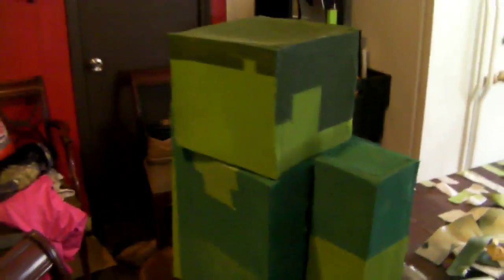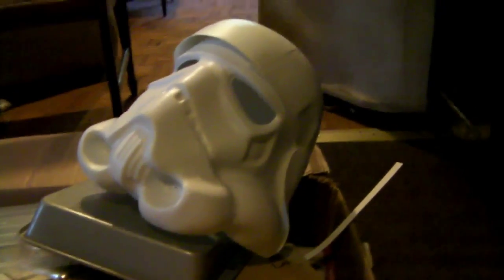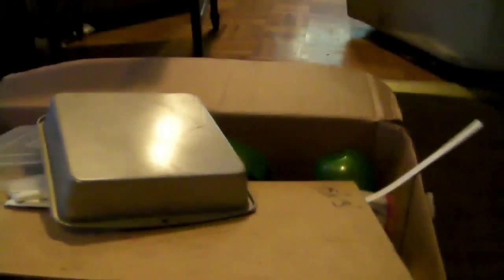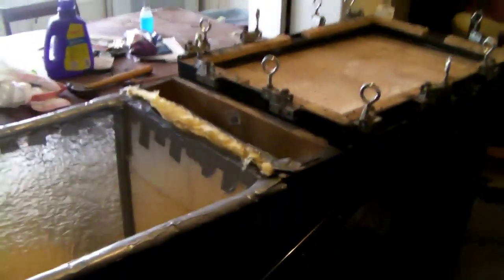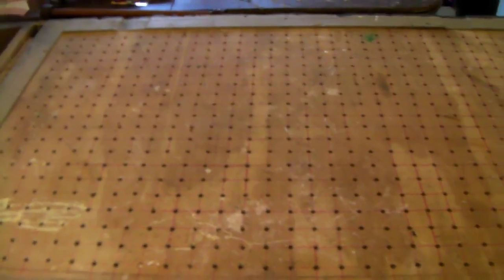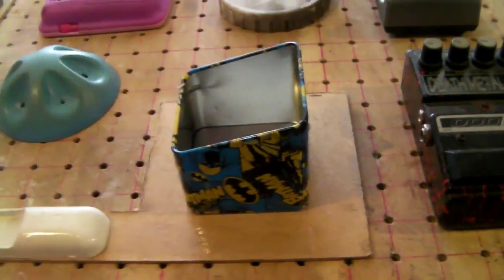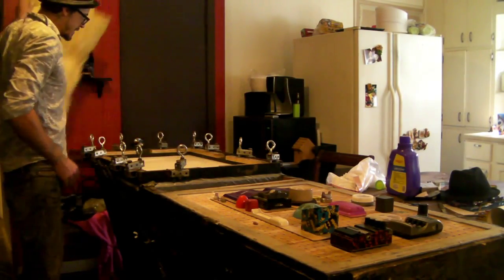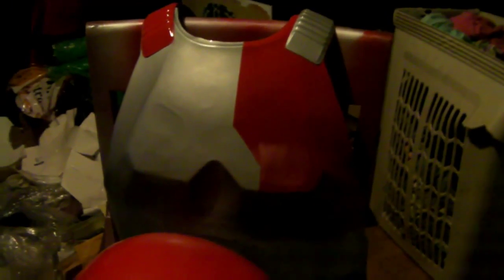How I Made our Comic Con Costumes: Vacu-Forming (Thermal Forming)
This video shows how I made our Costumes for the Wizard World Comic Con 2015. I used the Vacuum Form machine I build a couple years ago. Sorry, I didn't record the making of the Scarlet Spider costume.